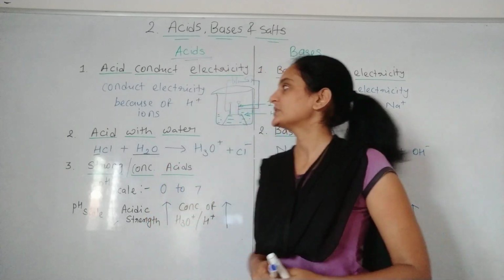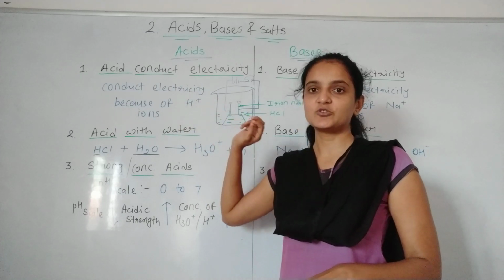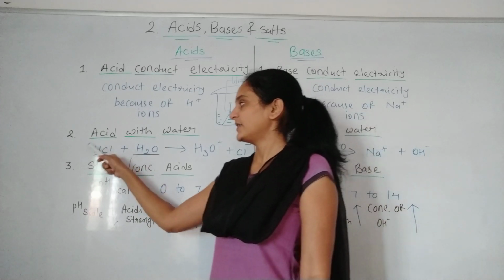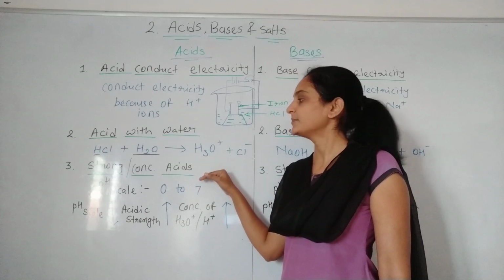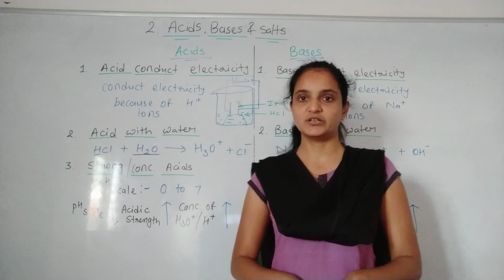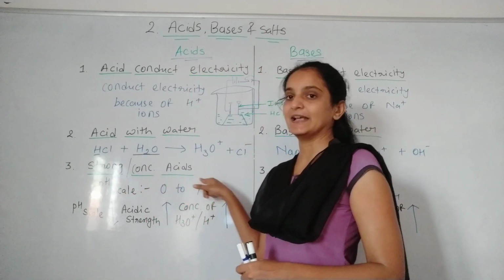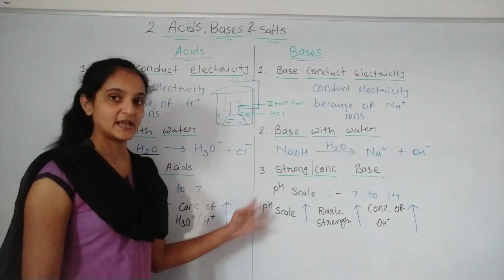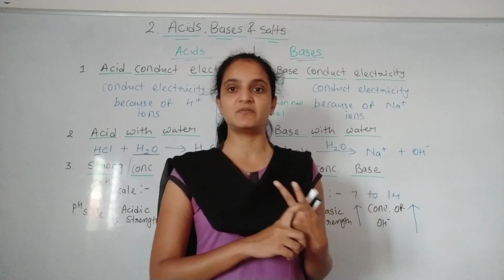10 Chapter 2 Acid, Bases & Salts Bhavana Godhaniya